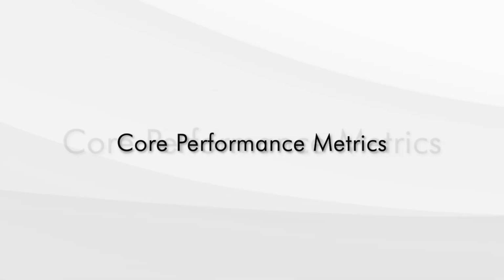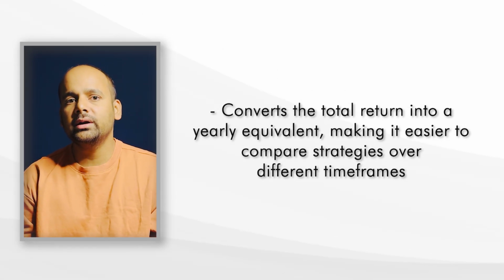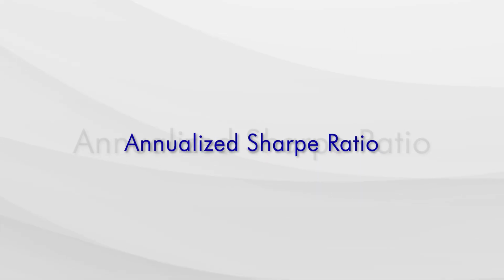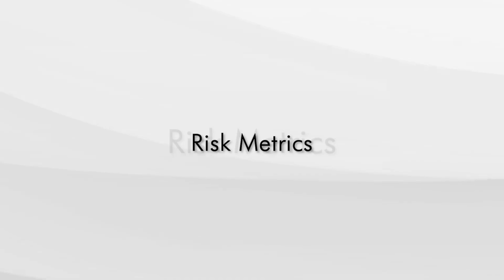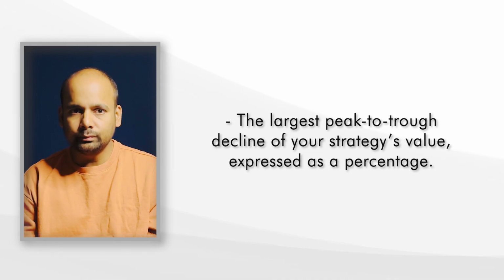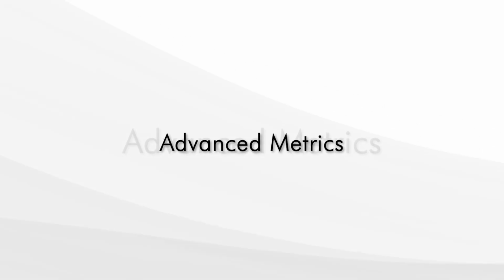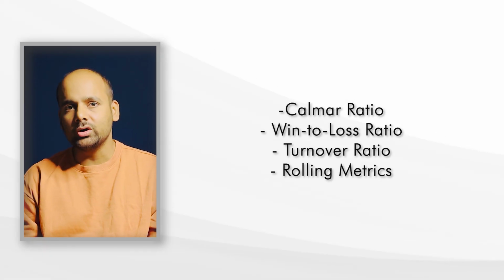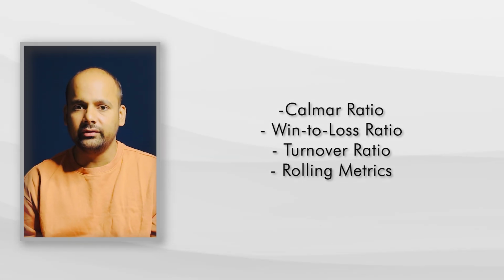Evaluating Trading Strategies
Metrics to Evaluate Trading Strategies